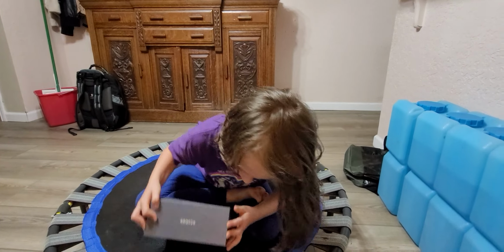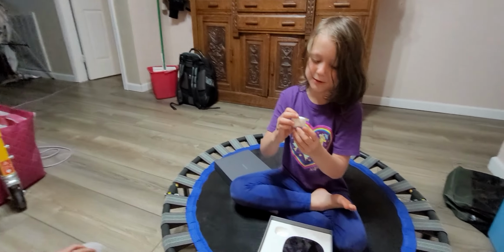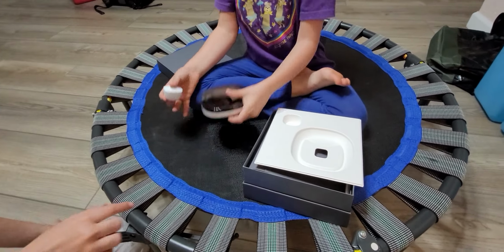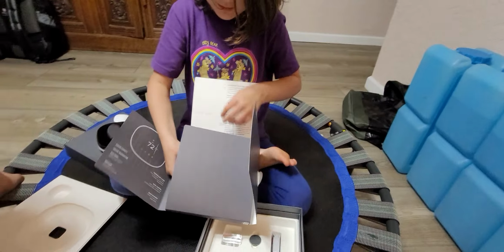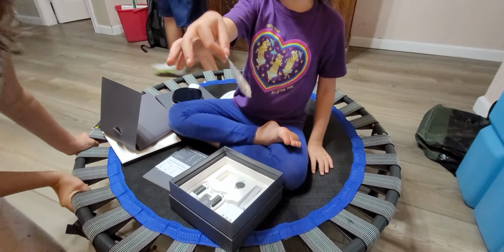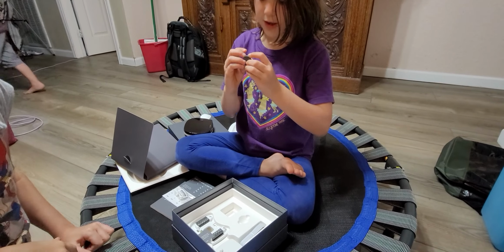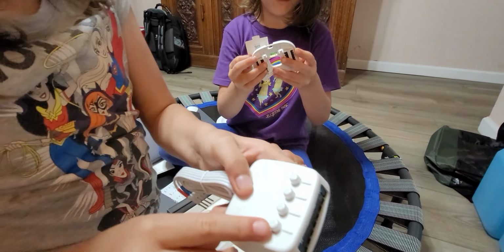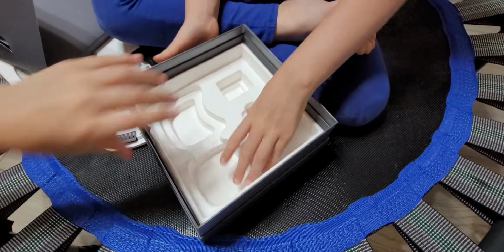Ecobee 4 Unboxing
A very detailed unboxing review of the Ecobee 4 Smart Thermometer by Laurel.